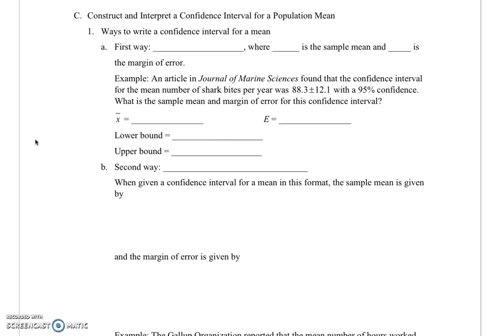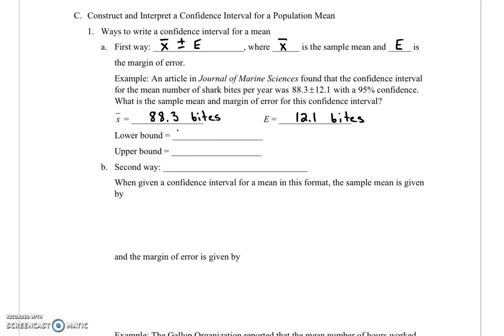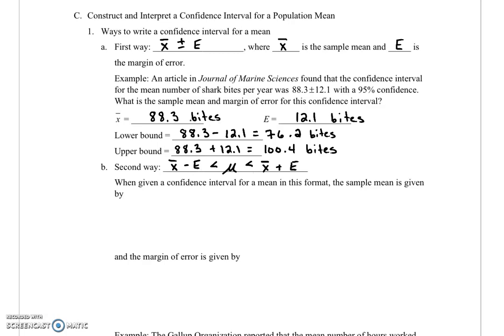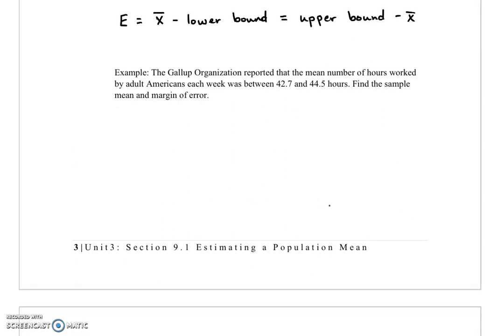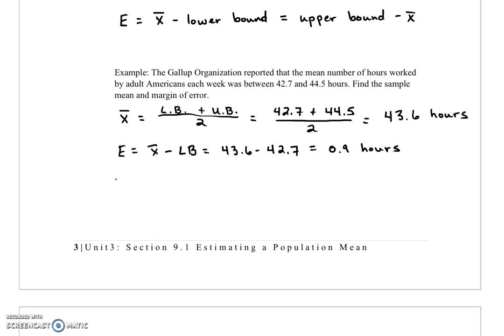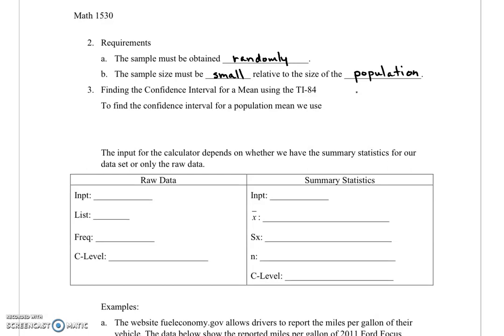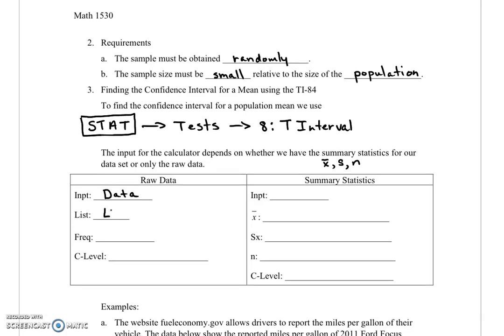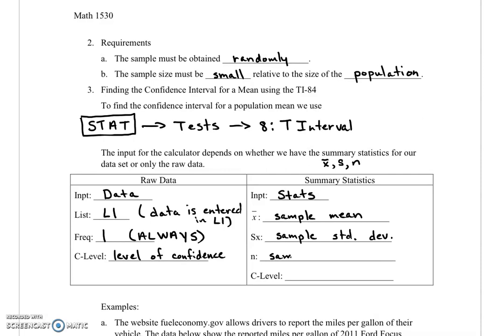Section 9.2 Part 2